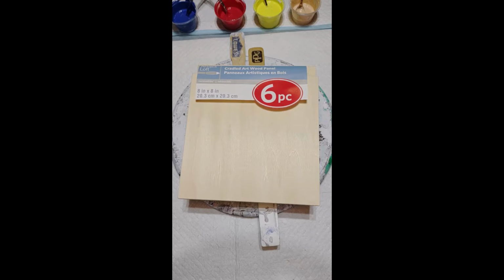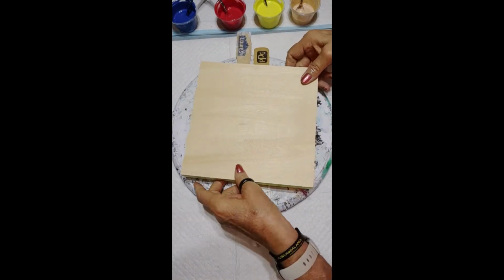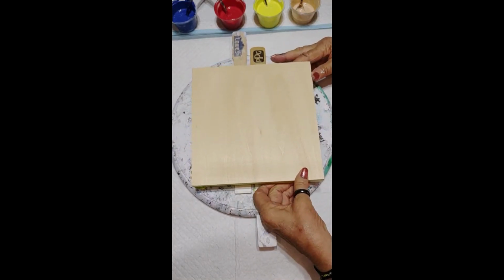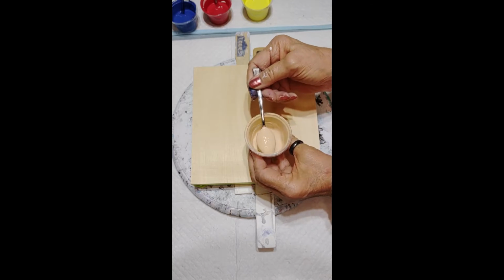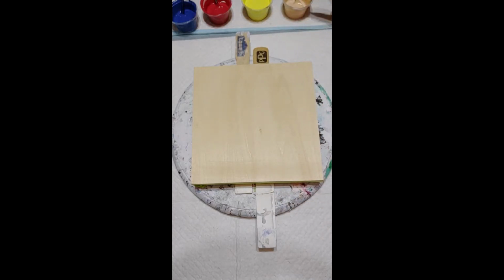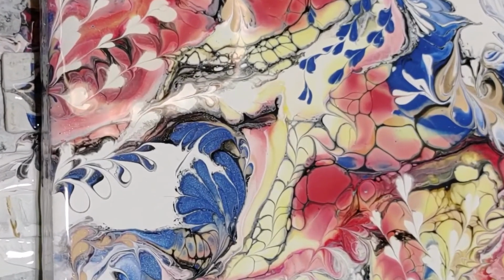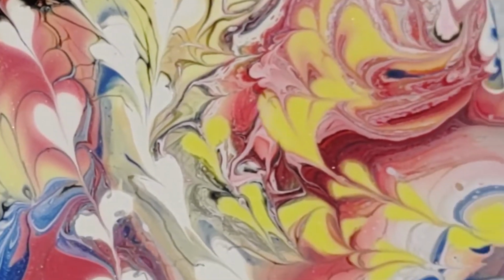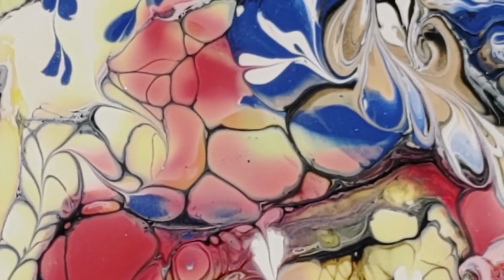#26 Let's doodle!!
Hi everyone! I am so excited about it! I absolutely love to paint and am excited to share my passion with you!

Today I'm going to  embellish a bloom swipe! Thanks to the inspiration from Milkyway Art I have ben having fun with my skewers again! I find it very relaxing and wonder, sometimes, if I go further than I should with my pieces.

Sit back with a cold drink and enjoy! You will see the completed set at the end of this video!

If you are interested in seeing some of my other creations there are links below for my ETSY shop and my Facebook page.

I hope to help beginners on their pouring journey and share ideas with other artists as well so please ask any questions that you may have in the comments. I hope you enjoy!!

Base coat-
 Valspar satin ultra white interior house paint
My colors-
DecoArt Americana sapphire blue metallic
Primary Elements pigments hot cinnamon
Primary Elements pigments sunburst
DecoArt Americana 24k gold metallic

Cell Activators
mixed with 4 parts American Floetrol

My pouring medium for the colors-
3 parts Valspar satin base 2
1 part Varathane polyurethane

My music-
Acoustic Love (loopable) by chilledmusic